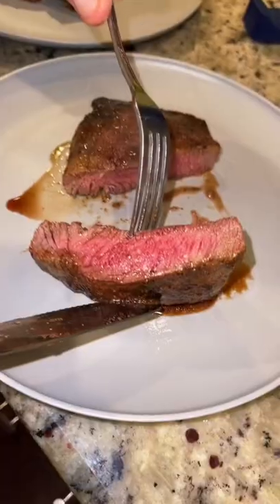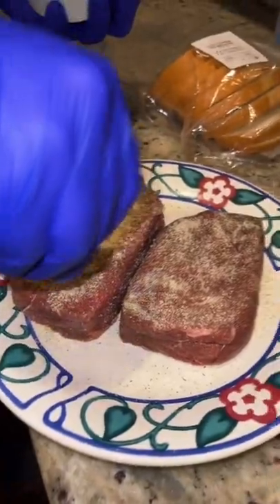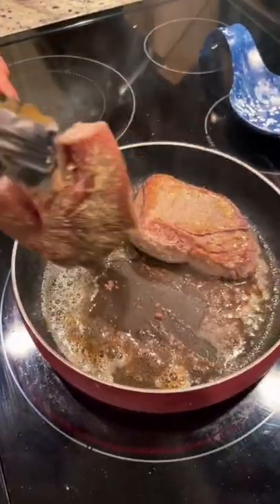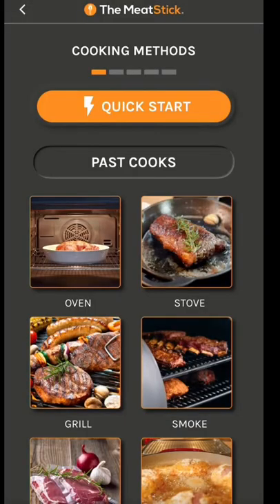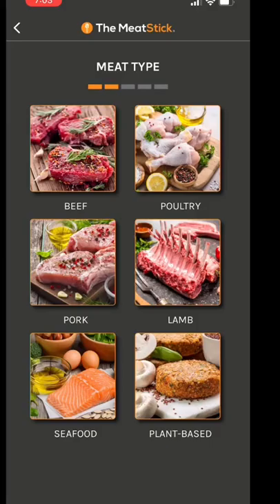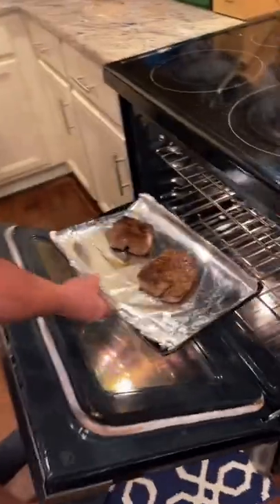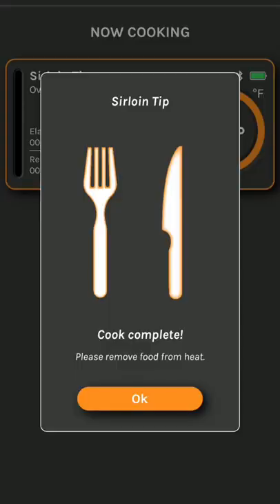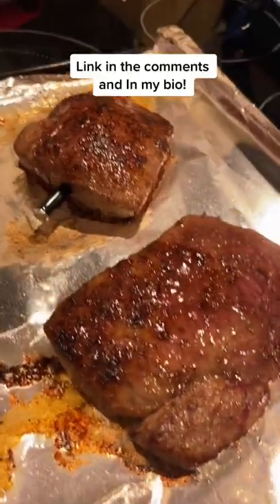Perfect Pan Seared Steak Recipe | The MeatStick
Pan seared steak by Stephanie Gigliotti (@stephgigliotti28) using The MeatStick MiniX Set.